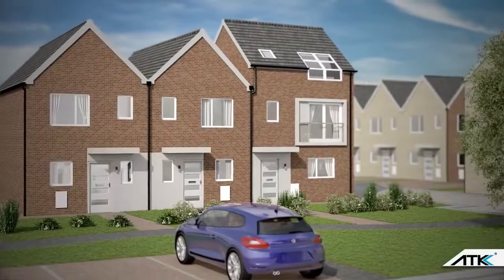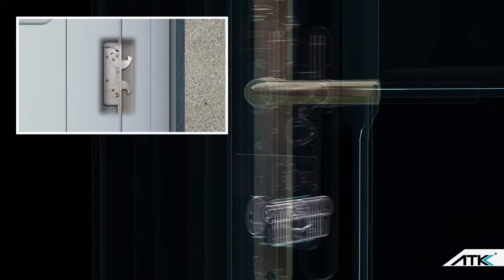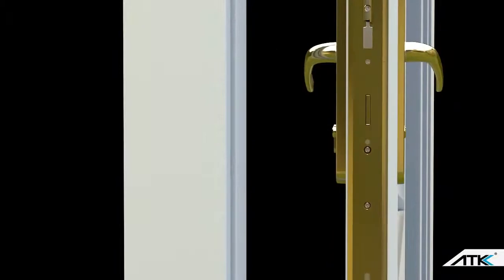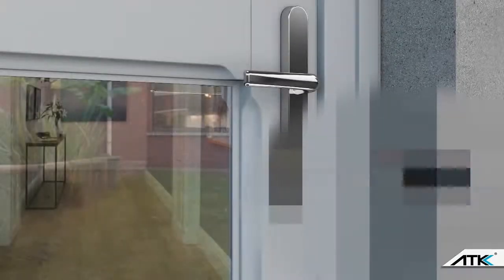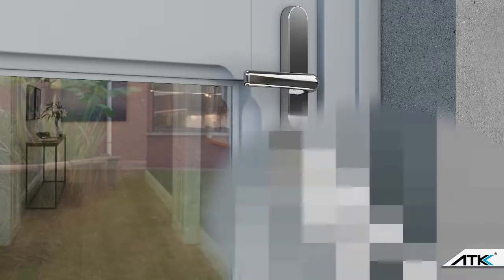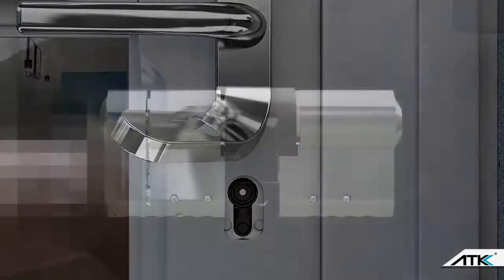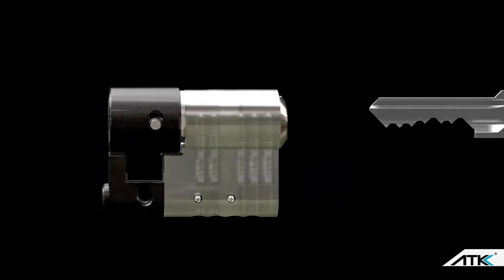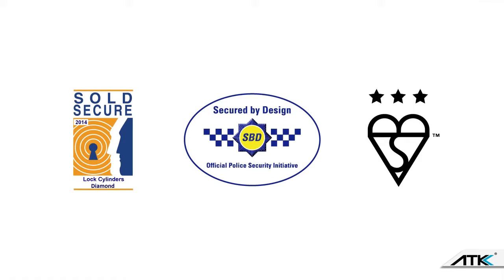Avocet ATK 3 Star Diamond Grade Locks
Introducing the Avocet ATK diamond grade high security euro cylinder.

ATK is a retro-fit euro cylinder with the Master Locksmith Association's highest rating - SS312 Sold Secure Diamond, TS007 3 star rating, British Kitemark and Secured by Design accreditations.

The patented locking cam system of the ATK lock is proven in the market to effectively combat against lock snapping and forced entry methods of attack.
SS312 Sold Secure Diamond Grade
3 Star British Kitemark - TS007:2014 (KM 586153)
Secured by Design Accredited (Police preferred specification)
Patented Snap Secure Technology
Pick, Drill & Bump Resistant
Dual colour polished Chrome/Brass or Matt Brass options
6 Trap Pins for advance pick resistance
10 Anti-drill pins
Unique "Click Secure" thumbturn design
Double, and thumbturn formats available
Three keys per cylinder
Keyed alike key/key pairs are available ex stock
Master keying on request